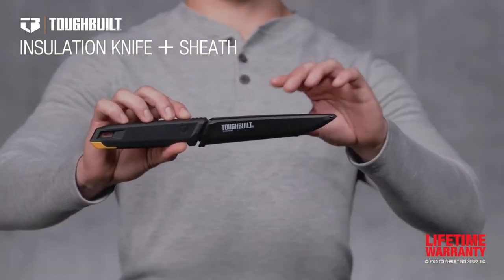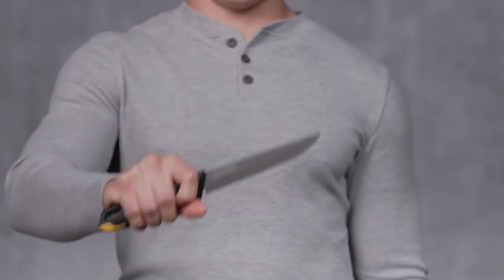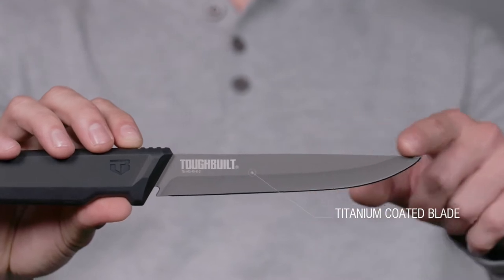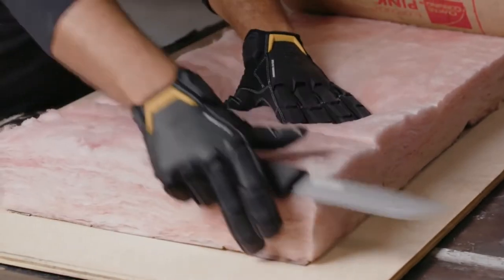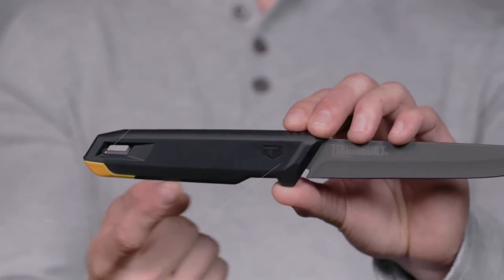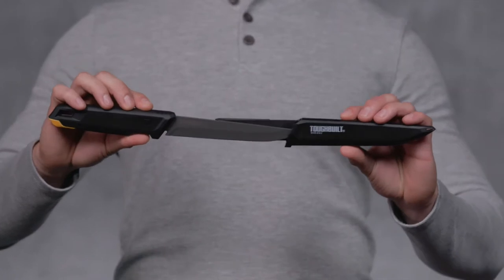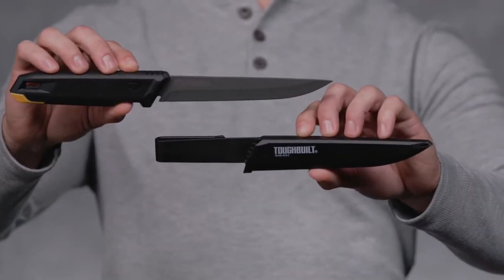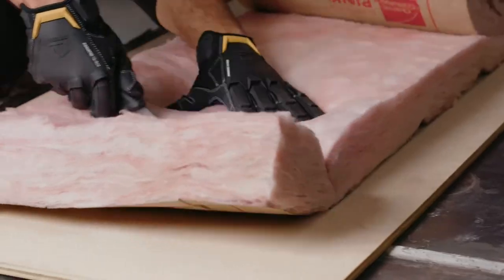Toughbuilt Insulation Knife w/ Sheath